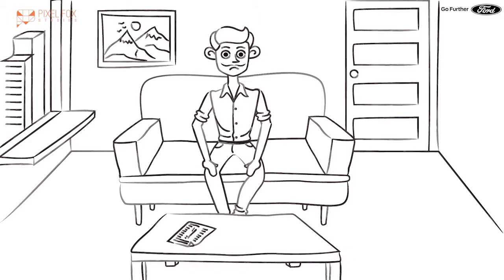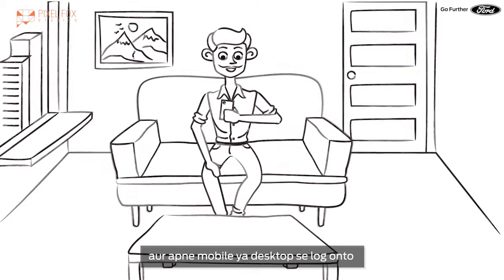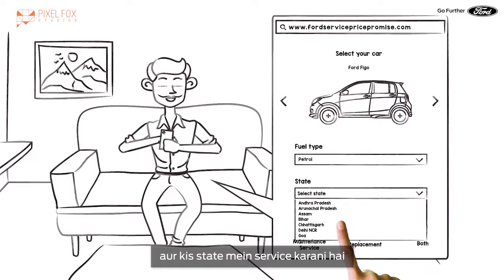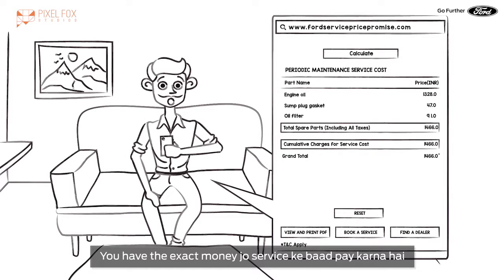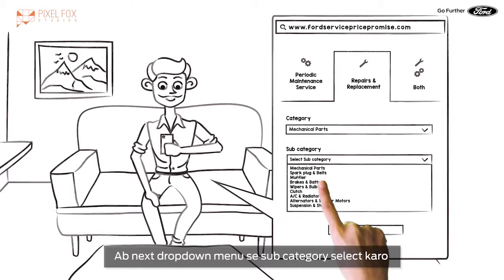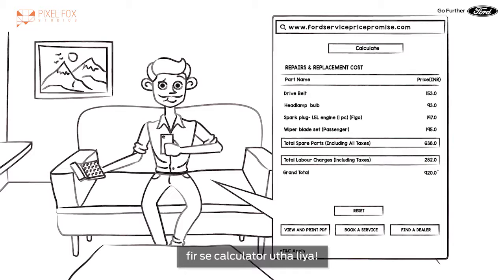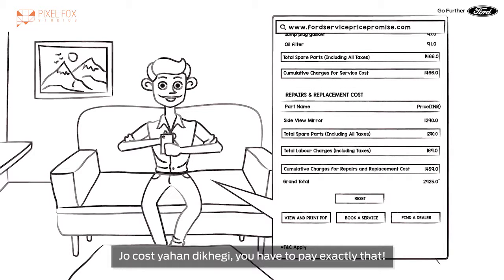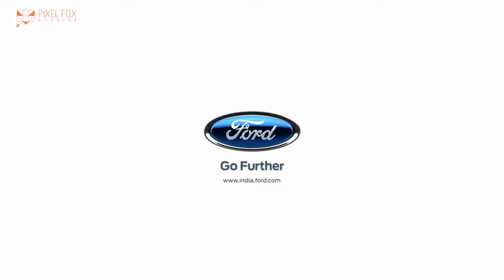Ford | Service Price Promise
Peppy background music, conversational tone and whiteboard animation fulfilled with fun illustrations were what the foxes rolled out for Ford’s Service Price Promise infomercial. We laid out a step by step guide to using the service effectively and edited the entire video in a fun and quirky manner. Check it out for yourself!